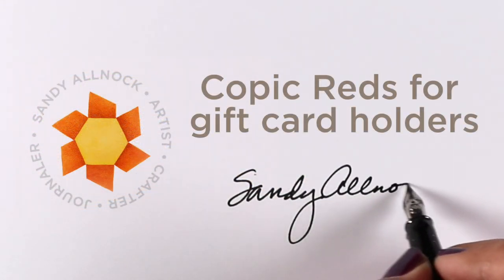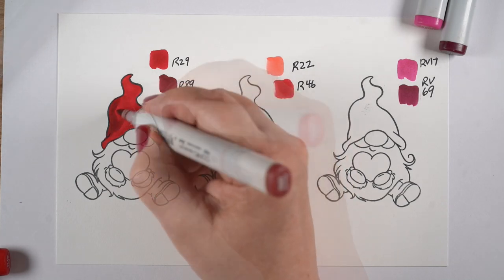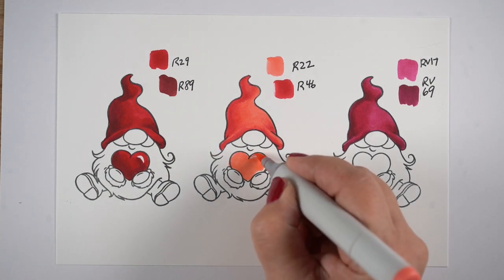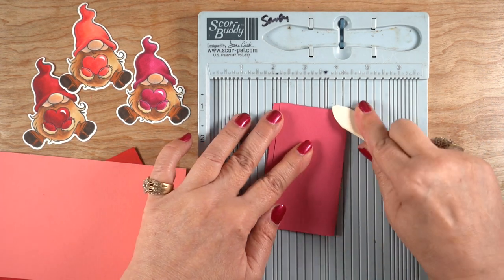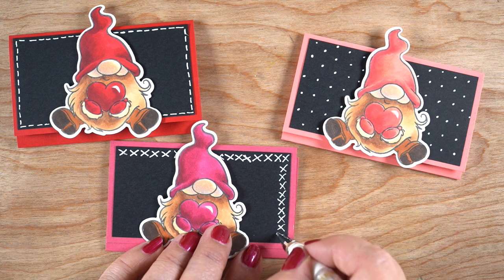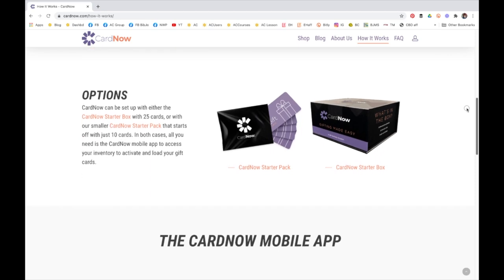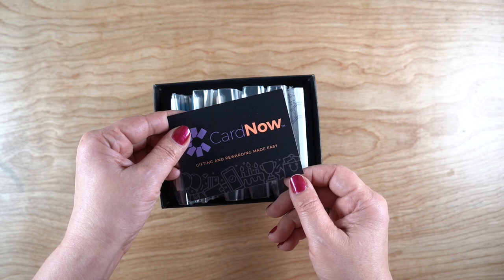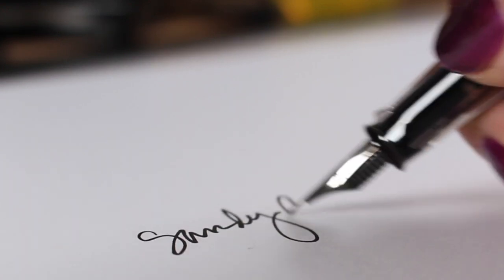Copic Reds for gift card holders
In which I share red Copic combos, a simple gift card holder, and a new way to have a whole stash of gift cards ready anytime! Blog post with more info and pinnable images
NOTE:  Cardnow has gone out of business..

CardNow has gone out of business.